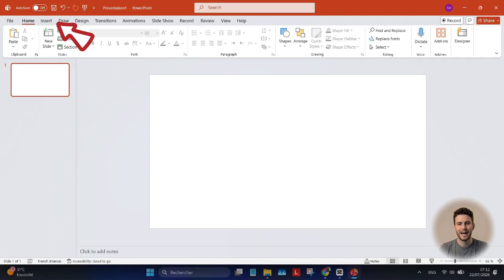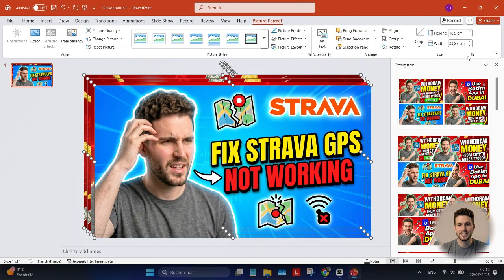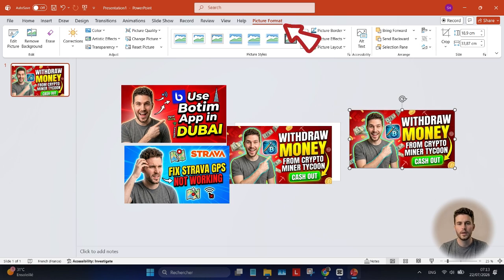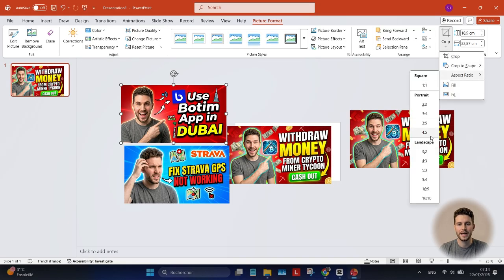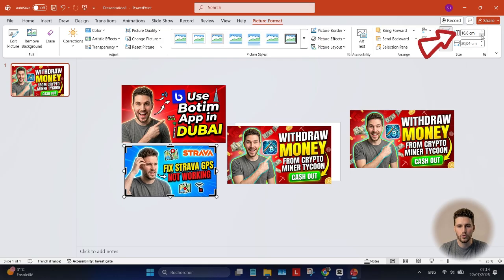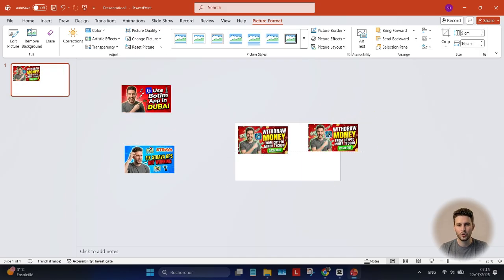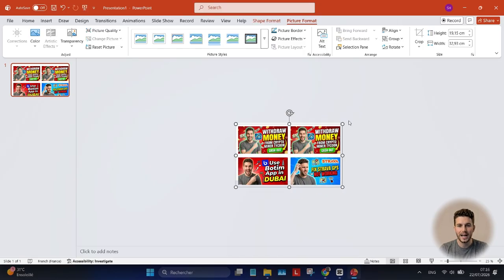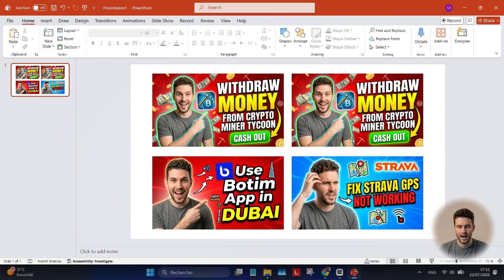How to Put Multiple Images in ONE Slide (PowerPoint Tutorial)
Stop wasting time manually resizing overlapping pictures in your presentations.

In this video, I'll show you how to perfectly align and put multiple images in one slide using PowerPoint's built-in crop and grouping tools — step by step.
Perfect if you're struggling with messy, mismatched photo layouts.
By the end, you'll have a fully working, perfectly aligned image grid ready for your next presentation.

In this video:
→ How to match aspect ratios (16:9) for uniform sizing
→ Set exact dimensions to align pictures perfectly using smart guides
→ Group and scale multiple images to seamlessly fit your slide